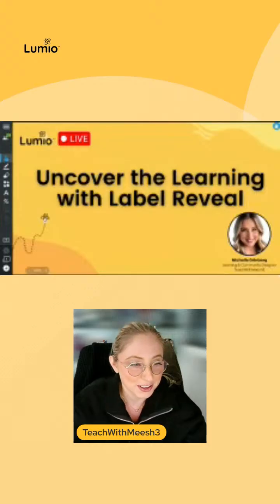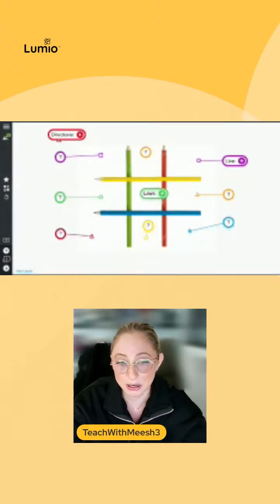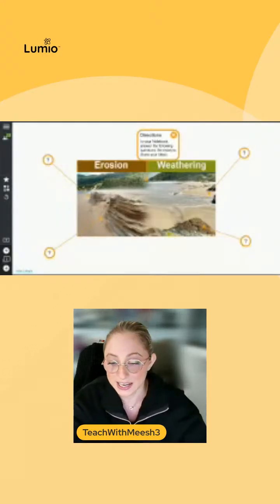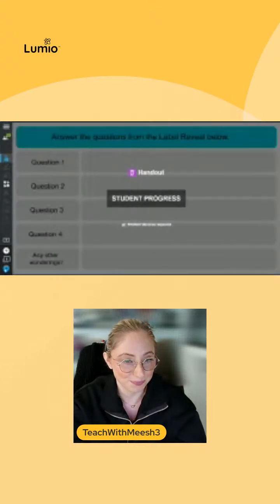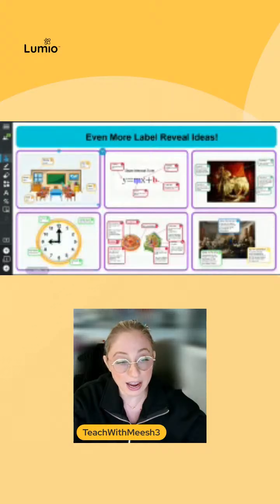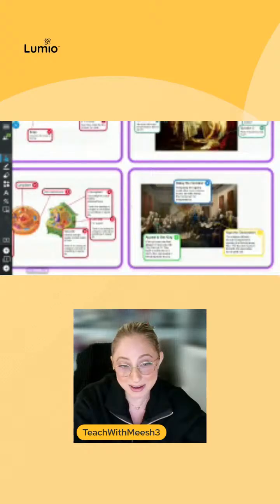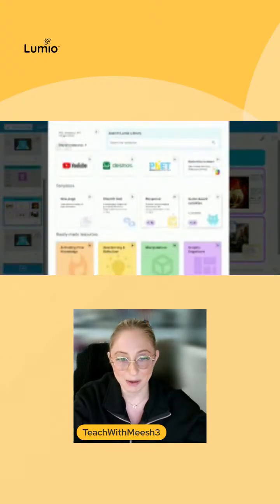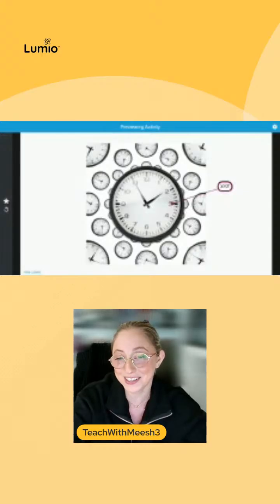Uncover the Learning with Label Reveal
Join Meesh and discover how to use label reveal in your Lumio lessons.